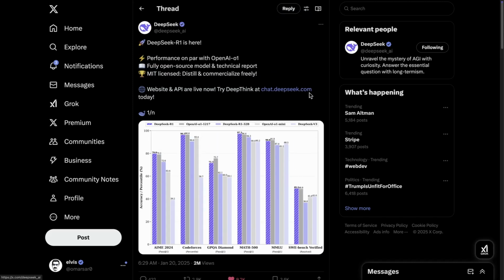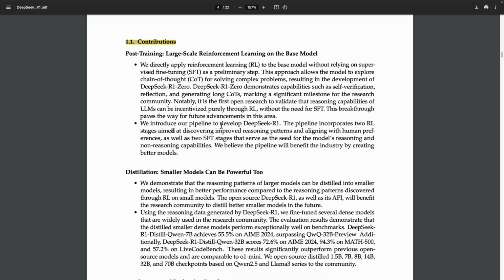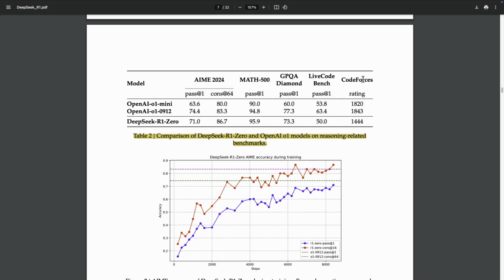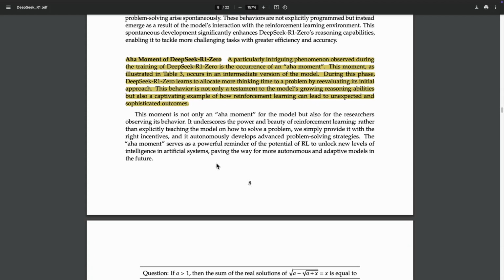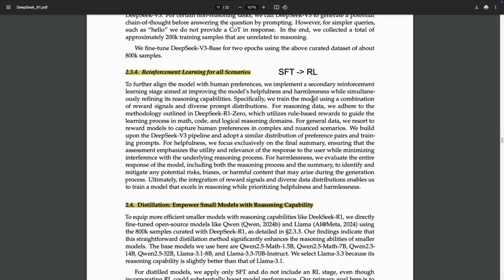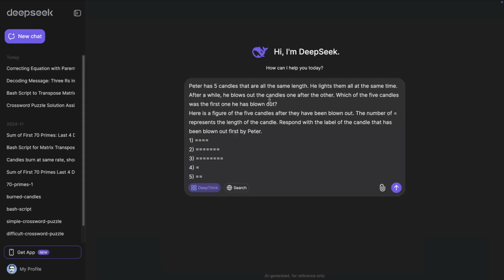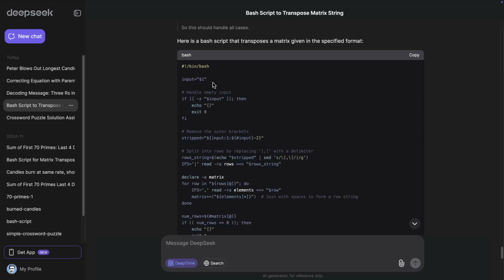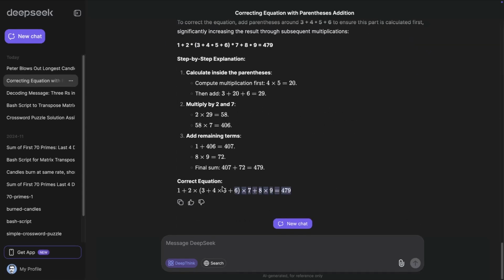DeepSeek-R1 competes with OpenAI o1!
Learn how to build with AI in my new courses
00:00 DeepSeek-R1 Introduction
01:34 DeepSeek-R1 Paper Overview
12:36 DeepSeek-R1Demo